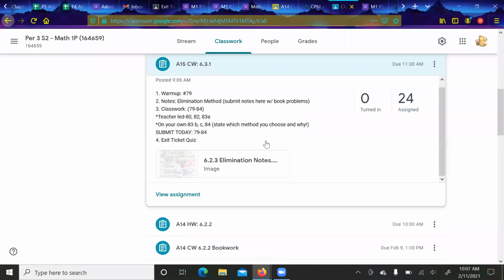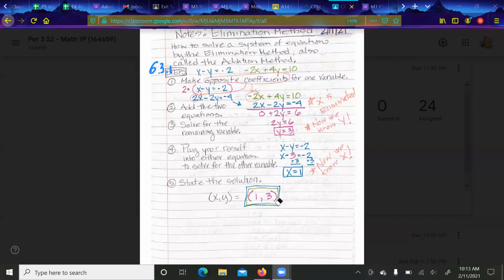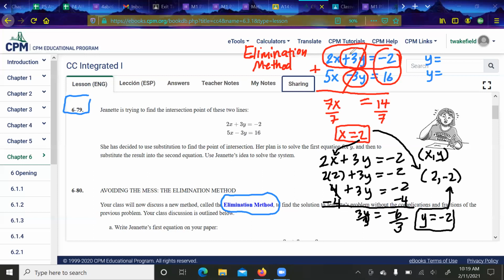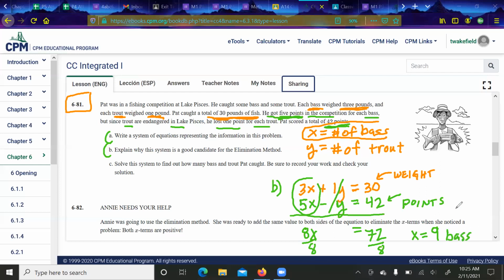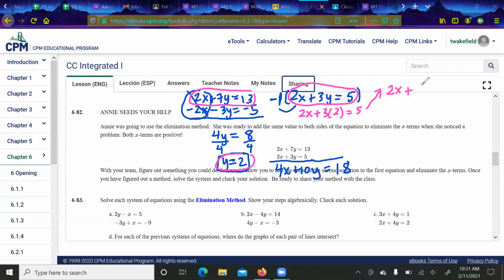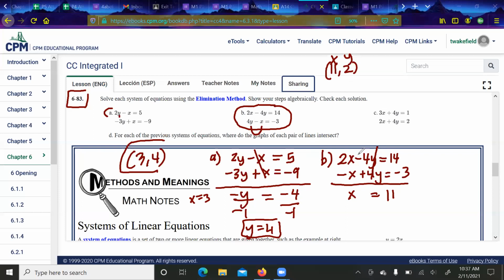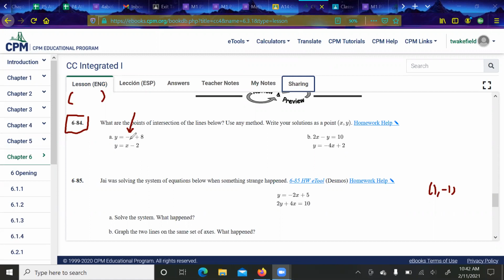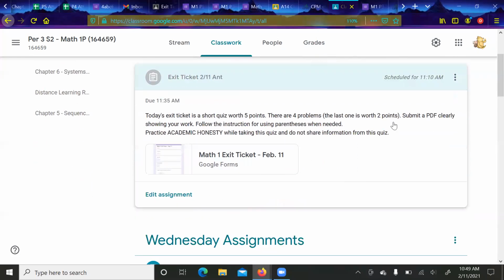M1 6.3.1 Using the Elimination Method to Solve Systems of Equations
We begin to use the Elimination Method to Solve Systems of Equations